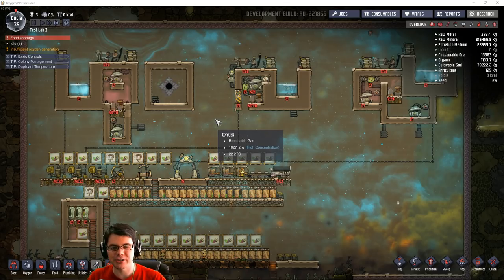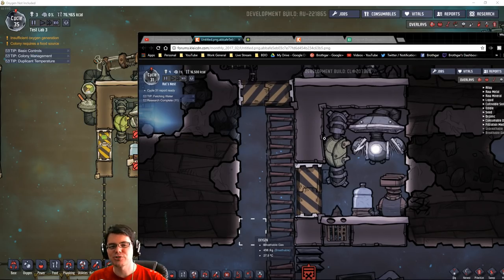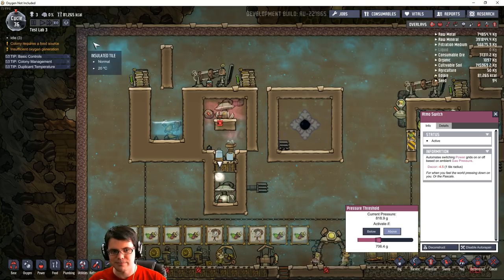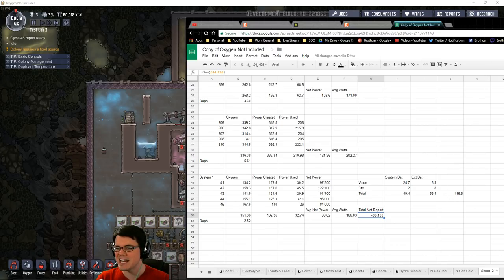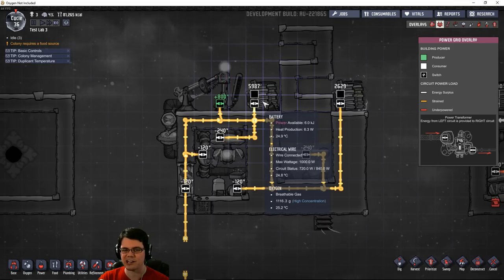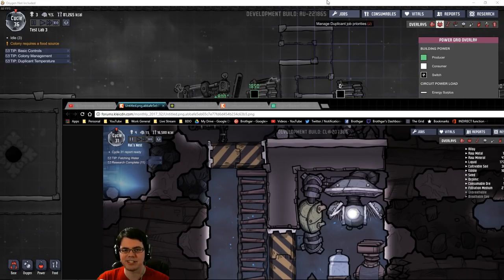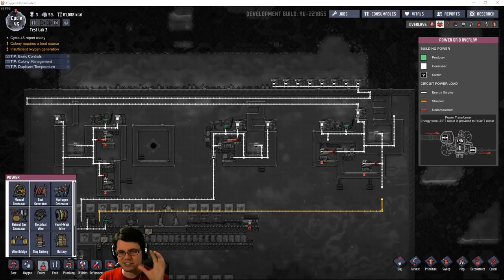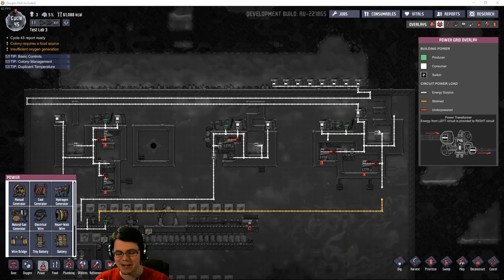Self Powered Oxygen Production 2! Oxygen Not Included Tutorial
In Oxygen Not included, oxygen production with an electrolyzer can be self powering. I do a few experiments to explore a different options for setting up a self sustaining oxygen production system.